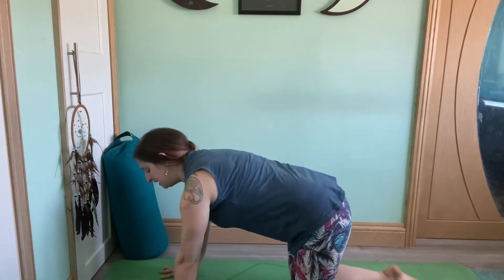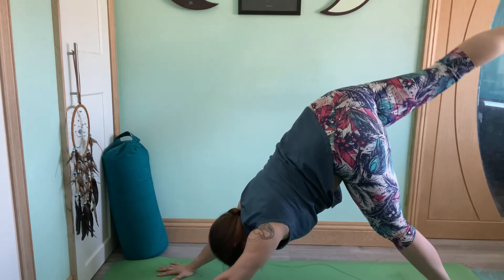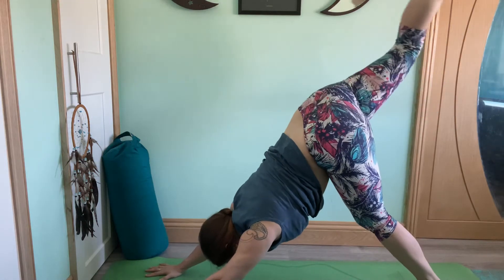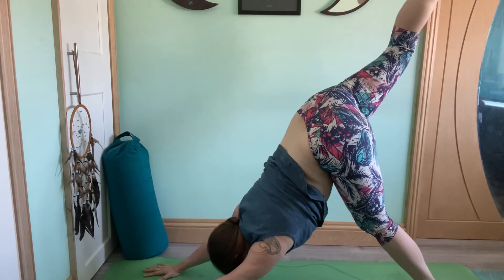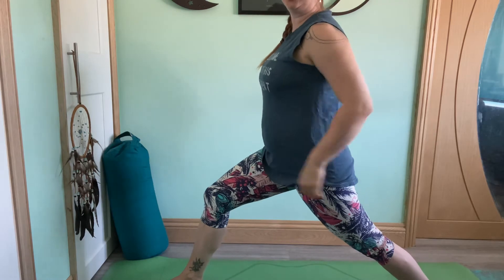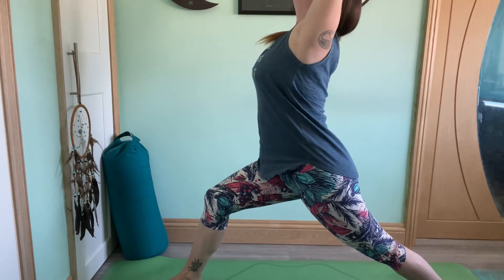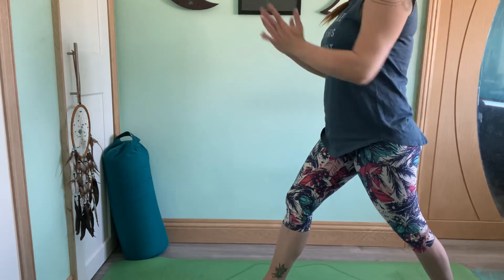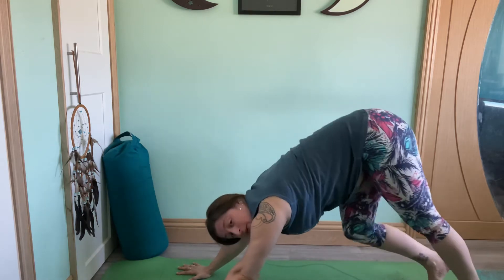Gemini Vyana Vayu Yoga practice ~ week 3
Hello and welcome to Yoga with Rach

Welcome to Gemini season, our first air sign which rules over the arms. Gemini is the communicator of the zodiac, ruled by Mercury the fastest moving planet of our solar system. Gemini are the first air sign, so it seemed fitting to put together this flowing practice which includes Garaundasana - eagle pose. In Vyana Vayu we bring together the duality of external movement creating internal moving by getting our circulation moving. If you need to move, work your core and create some heat then this is a great short practice.

*Yoga for Beginners Online Course - Start a Yoga Practice in just 10 minutes a day

*Spotify playlists to week 4 of our Fluid Flow Yoga practice